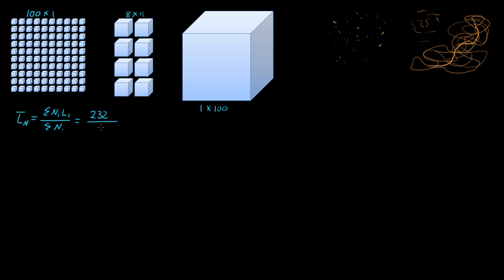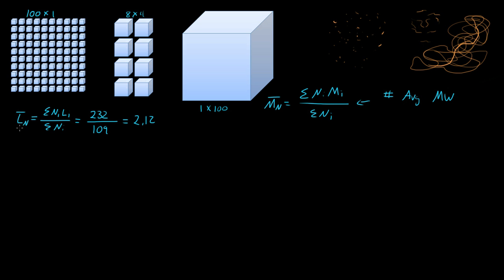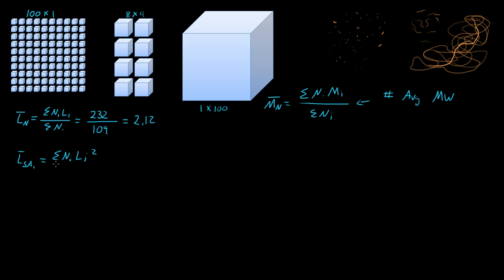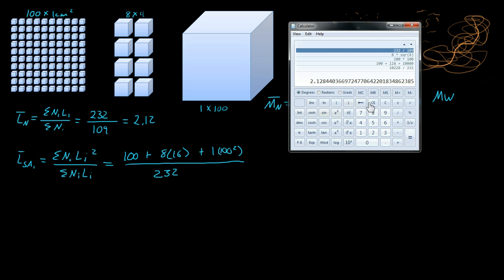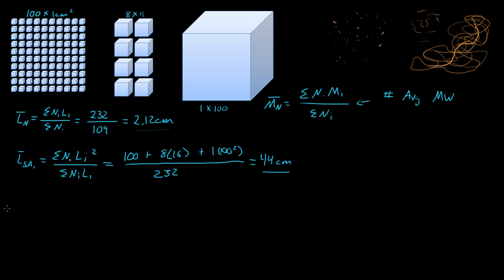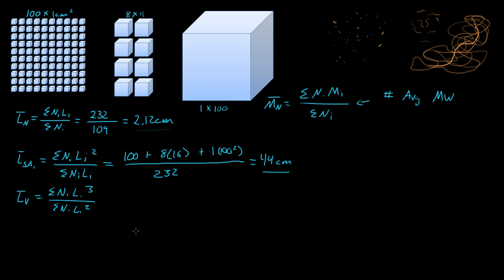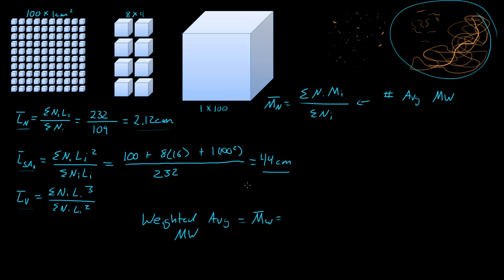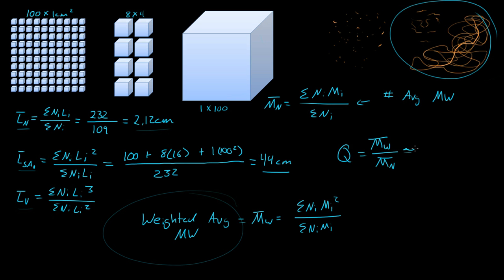Polymer Average Molecular Weight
The different types of Average Molecular Weights for Polymers are examined.